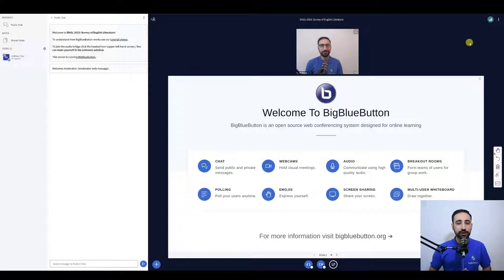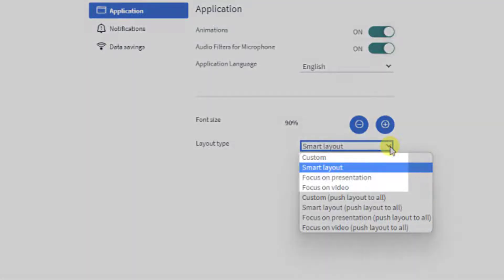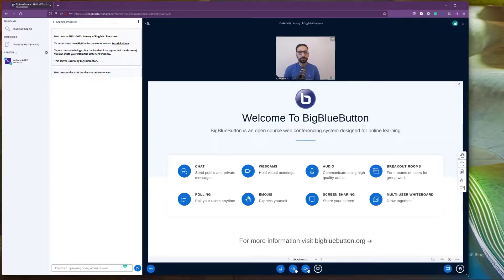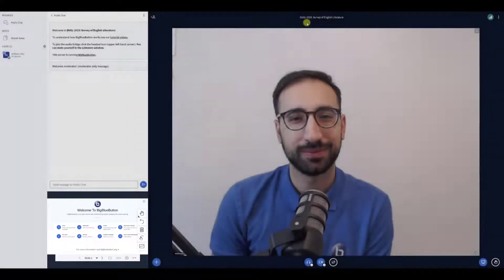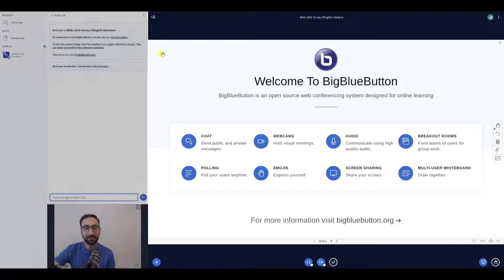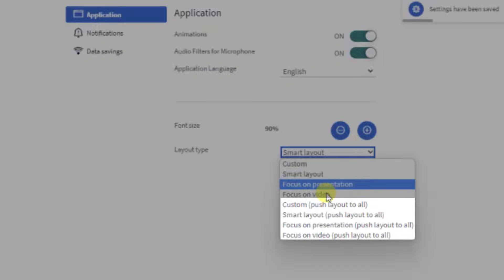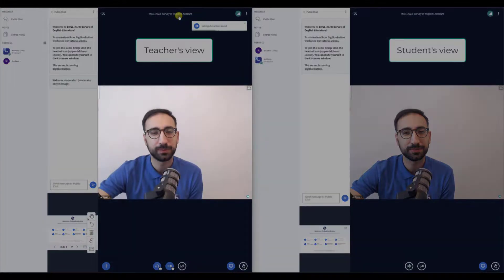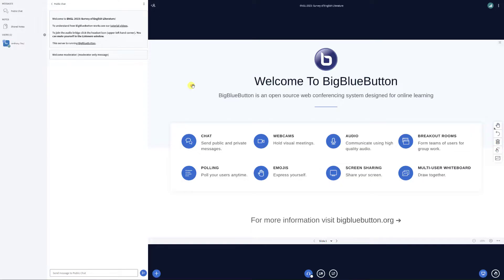BigBlueButton's Layout Manager Tutorial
This tutorial covers how to use the new layout manager in BigBlueButton. Learn how to transition between different layouts for yourself, or your classroom!

Are you an educator/administrator who is looking for a new virtual classroom tool? BigBlueButton is an open source, deeply embedded virtual classroom application that's provided in over 55 languages and is integrated into some of the world's most popular Learning Management Systems.

to learn more about BigBlueButton, and how it can serve the needs of your online class.